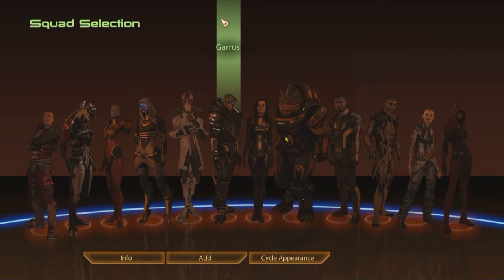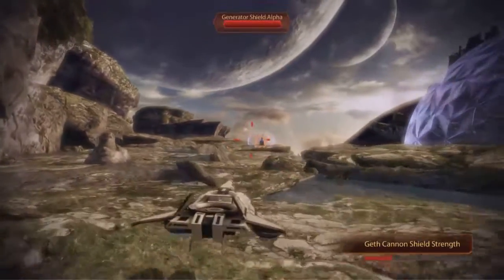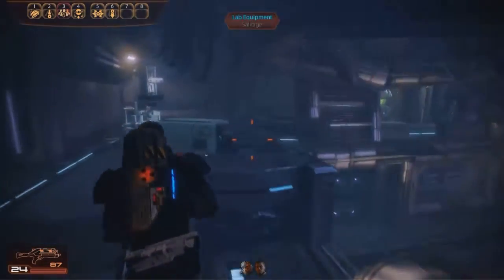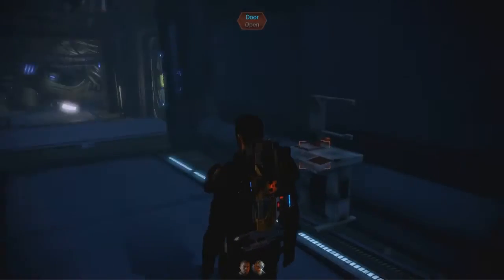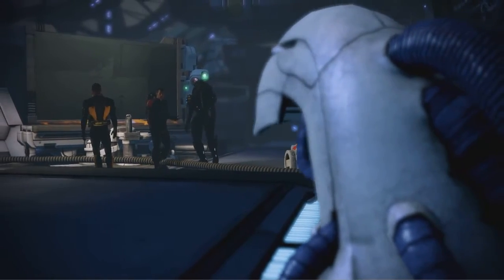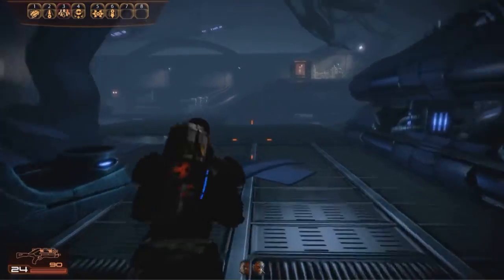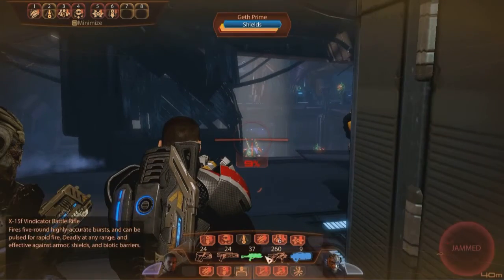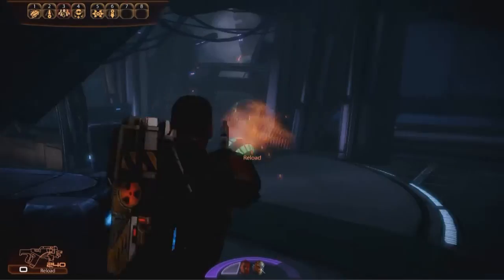Let's Play Mass Effect 2 Episode 60: Prime Time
Continuing with Project Overlord, we proceed to an crashed Geth ship. The Hammerhead will get us there surely enough, but how is Shepard going to get in?